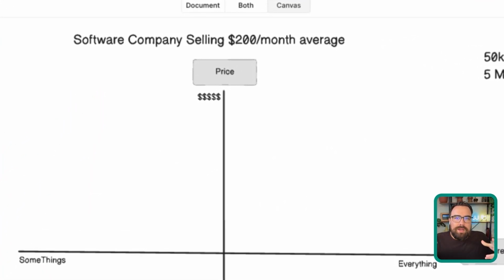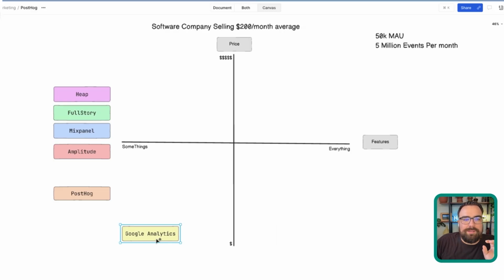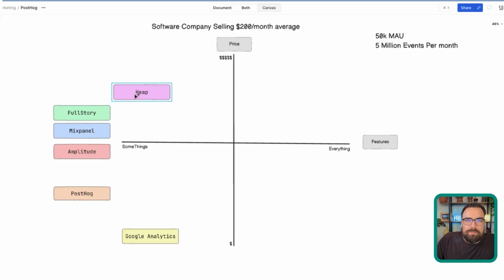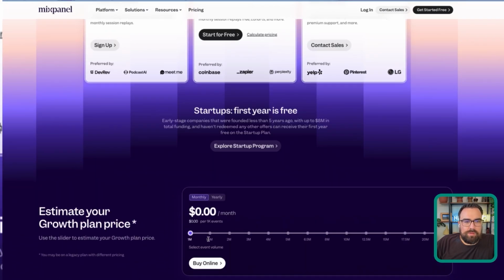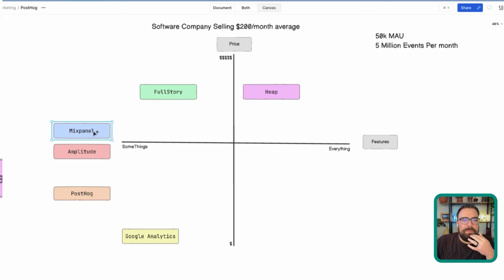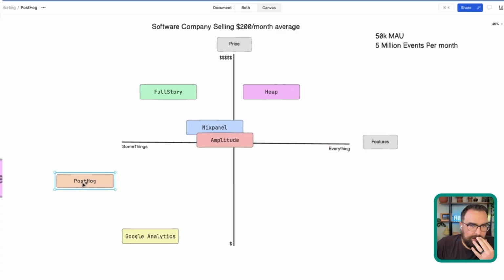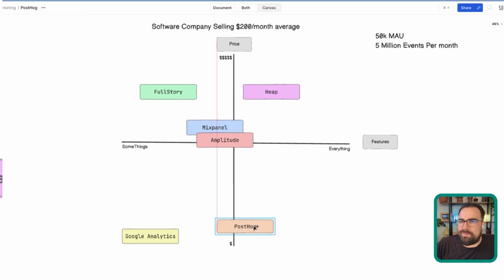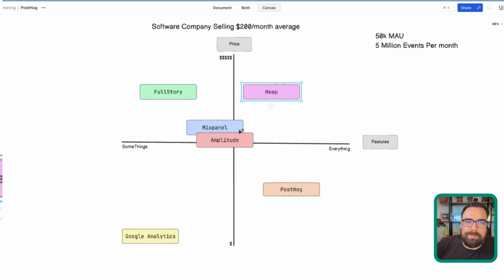Best Product Analytics Tools (2025) - My Honest Review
Not all analytics tools are built for the same job. Here’s our take on Google Analytics, Heap, FullStory, Mixpanel, Amplitude, and PostHog pricing, strengths, and the right fit by scenario.

What you will learn:
00:00 Introduction and overview of analytics tools
00:52 Google Analytics pricing and features
01:46 Heap pricing transparency and features
03:09 FullStory for in-product analytics
04:06 Mixpanel pricing and functionality
06:00 Amplitude's pricing and comparisons
07:02 PostHog’s transparent pricing and features
08:30 Summary and comparison of tools